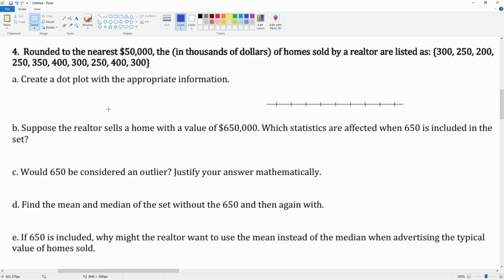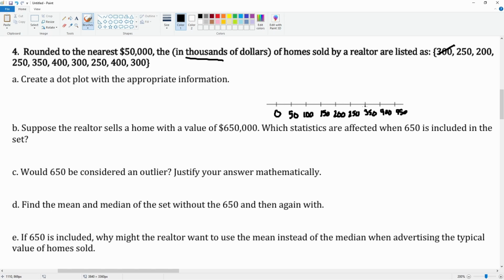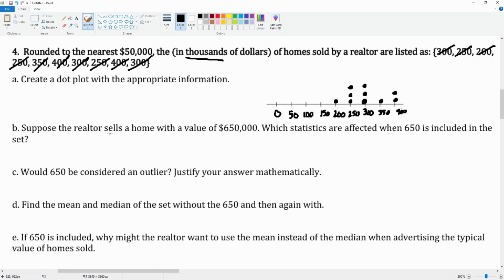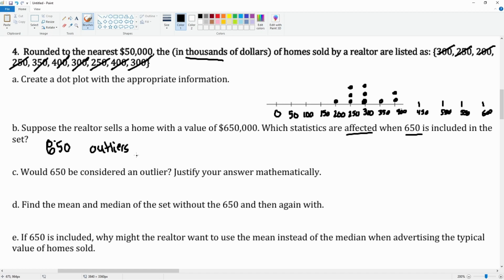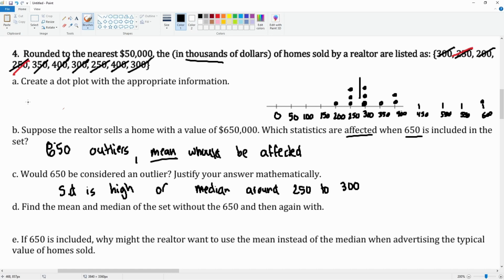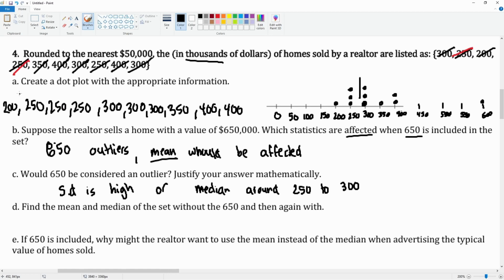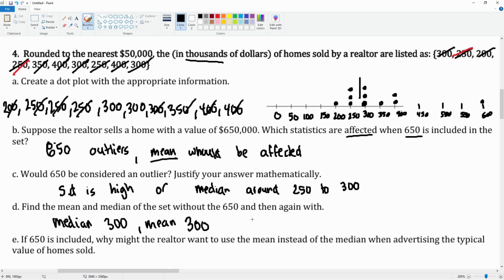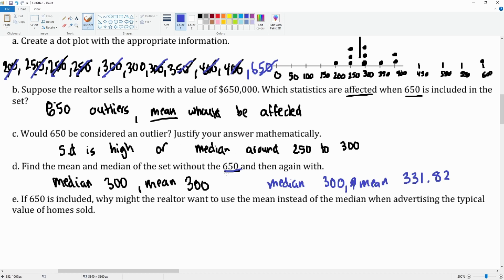Create and Analysis a Dot Plot. Question 4